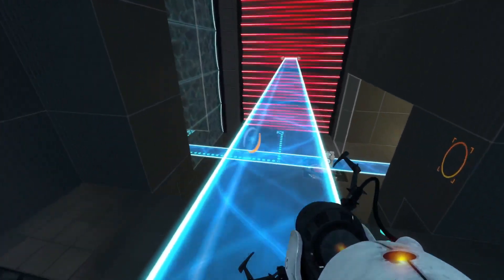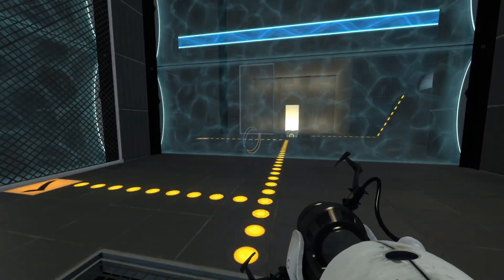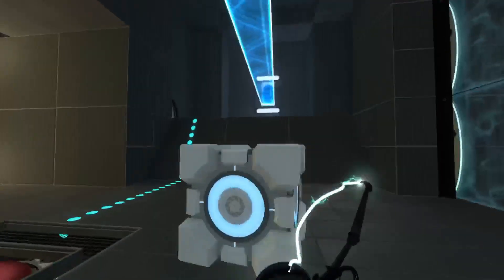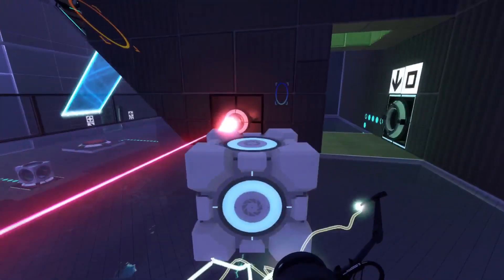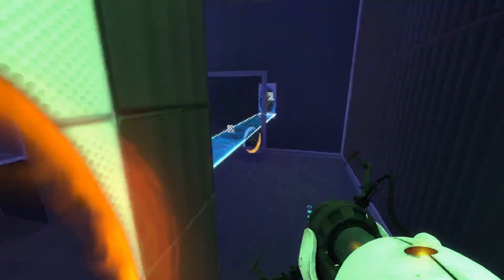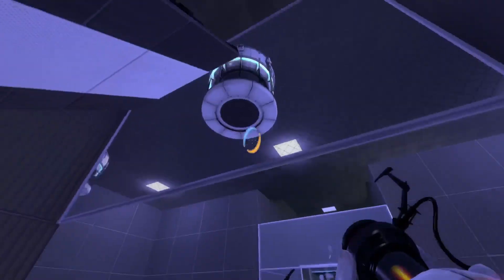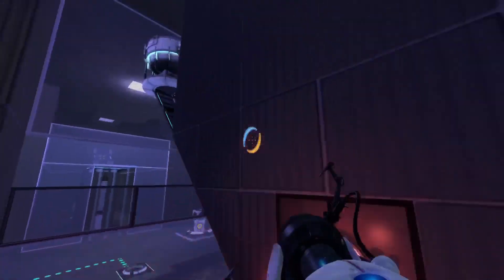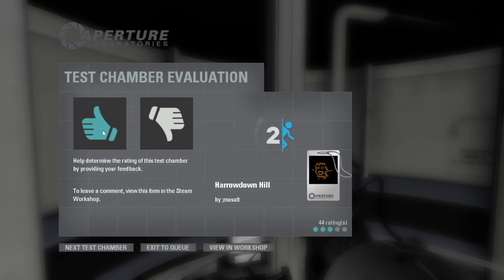Unchained + Harrowdown Hill by ;masalt (Blind)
These maps were pretty good